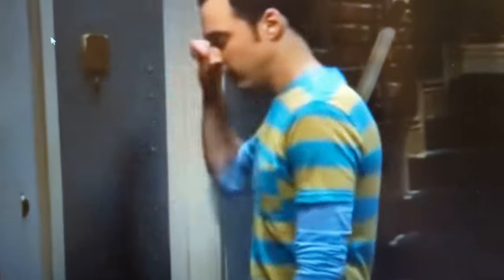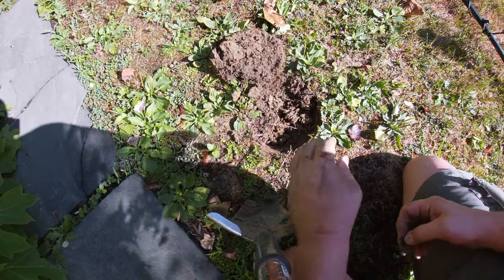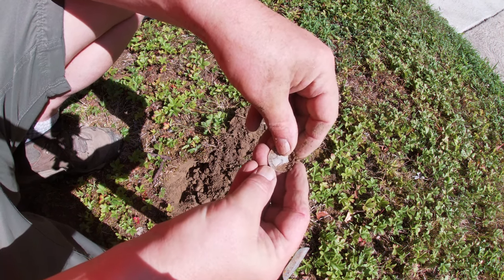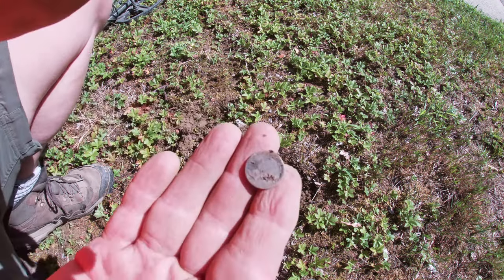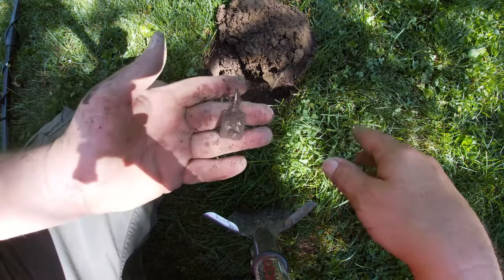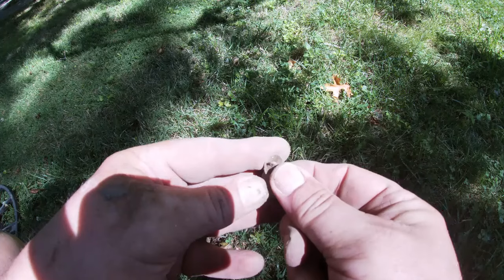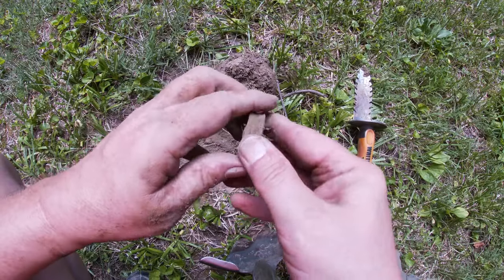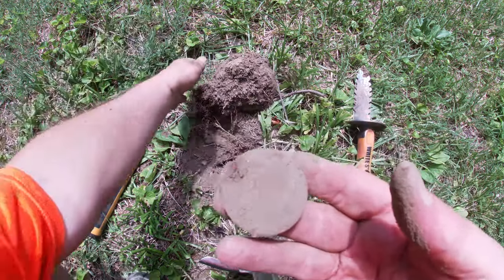Finding Nice Treasures in a Tiny Yard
Another blazing hot and humid day, so I lined up a tiny yard permission. The house was built around 1910, and it turned out to be a fun sized permission!  Hope you enjoy it!

If you’re new to the channel, check out some of my other videos. I do 2 or 3 adventures a week (since I’m retired) and post at least one video a week. Sometimes I post a bonus video when they start to pile up!

NoktaMakro Legend
NoktaMakro Simplex
NoktaMakro PulseDive Pinpointer
Nokta Accupoint Pinpointer
GoPro Silver (mounted on the shovel)
Nomad RootSlayer Shovel
Whites Digging Tool

My ‘standard’ settings for the Legend in suburban yards:
Field Mode
All Metal
6 tone, with 1-10 volume turned down low. I want to hear the iron but not have it drown out everything else.
Sensitivity turned to 25-27 depending on interference
Recovery speed 5 - I turn that a little lower if the ground is ‘clean’, and turn it up a little if there are a lot of junk targets
Iron filter 8 - if there’s a lot of small iron in the ground I might turn it down to 5 or 6
I grid the yard left to right in 10 kHz, then turn and grid the other way in Multi1
Dig it all!

I previously used the Garrett Ace 300 and the Garrett “carrot” pinpointer. Suitable for beginners but the NoktaMakro equipment has performed much better.

Thinking of getting into the hobby? I really recommend contacting a metal detecting dealer, either a store in your area or an online detecting specialist. They can definitely match your budget with the right equipment for you. I don’t recommend buying equipment online from other sales sites (Amazon, Etsy, EBay, etc) since you can’t be sure of what you’re getting. Trust in a reputable dealer.